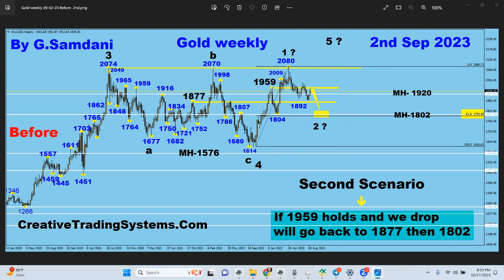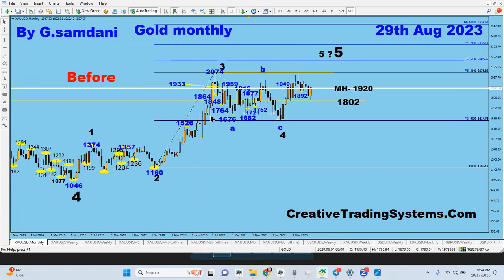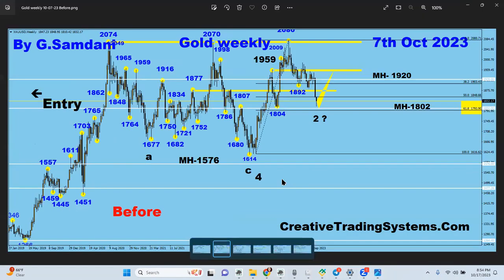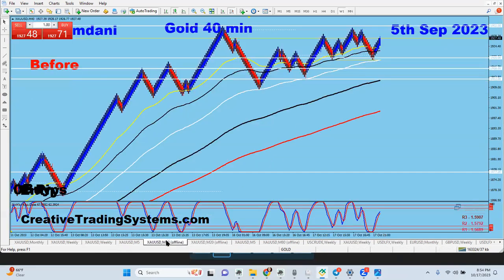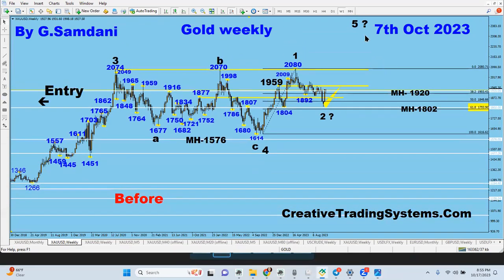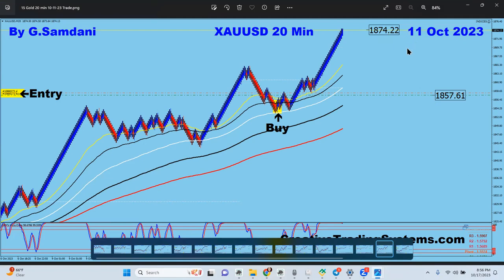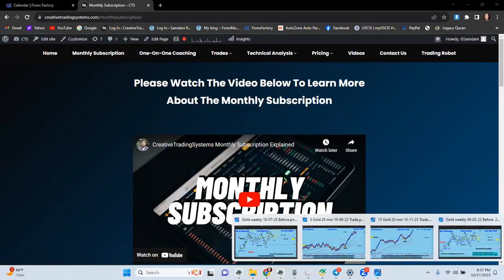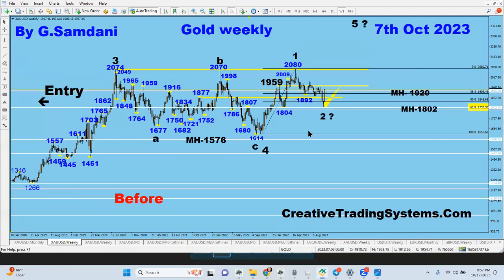Gold's Weekly Chart Trade Setup Update And Trades Taken Based On this Chart.Target Is 1959. 10-17-23